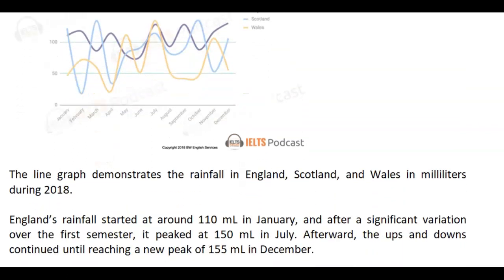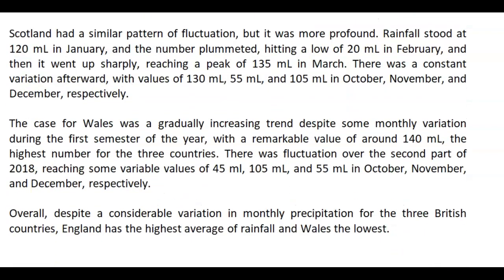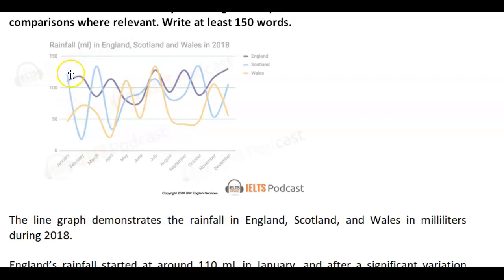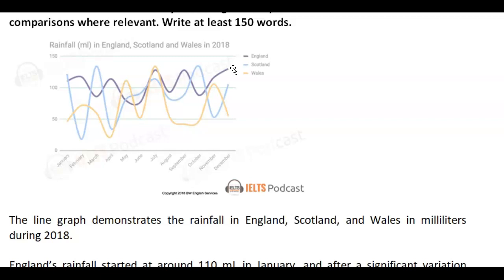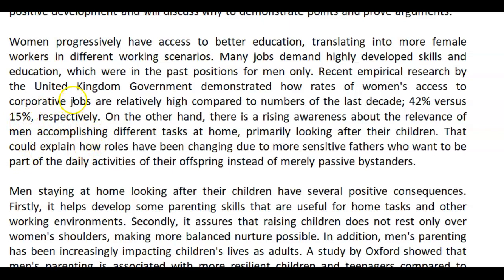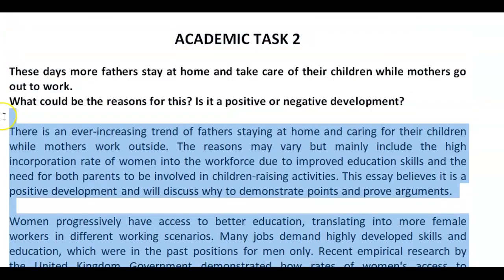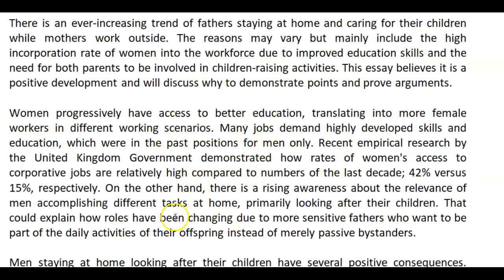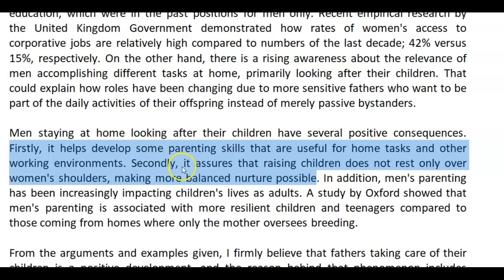IELTS Essay Correction - Miller - really well done!!